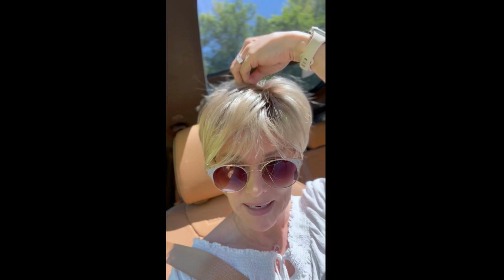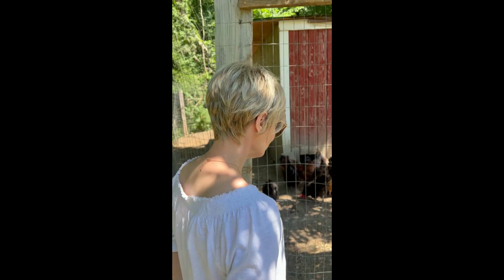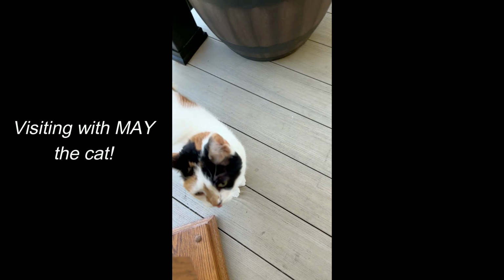Ellen Wille FENJA Wig Review | CAR & COUNTRY VLOG! | Sharp PIXIE with LOW DENSITY!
Ellen Wille FENJA in the color Champagne Rooted Wig Review (in the petite size). A unique CAR & COUNTRY VLOG! Super cute LOW DENSITY PIXIE! XOXO TAZ

🟪SIMPLY STYLIN’ LIGHT SILK SPRAY – PURE, LIGHT SILICONE SPRAY IS A WIGS BEST FRIEND!